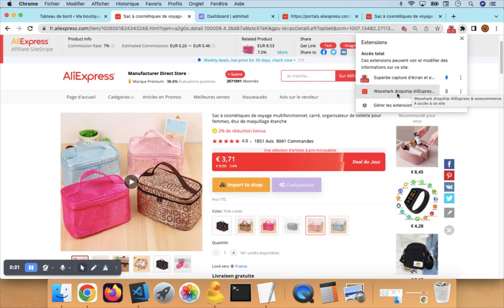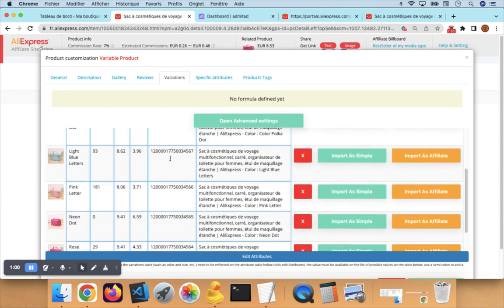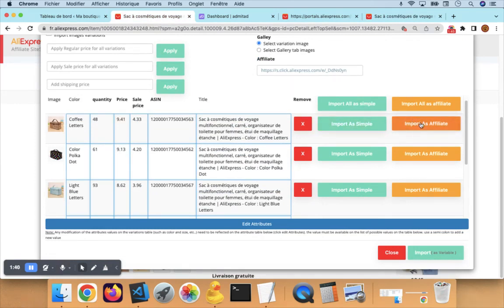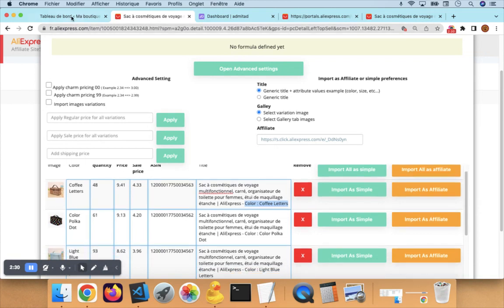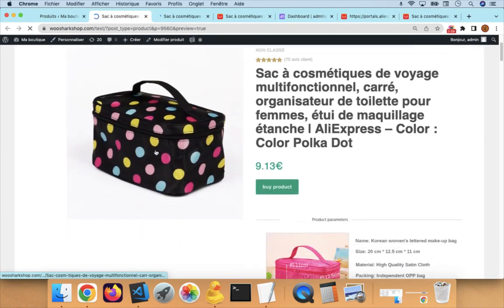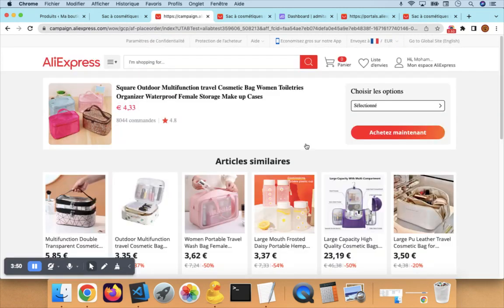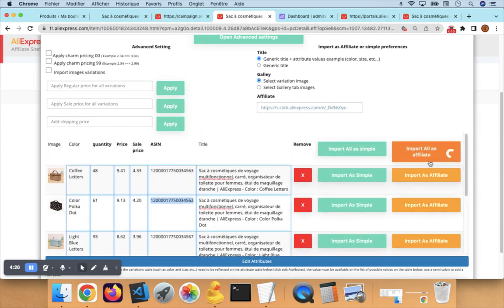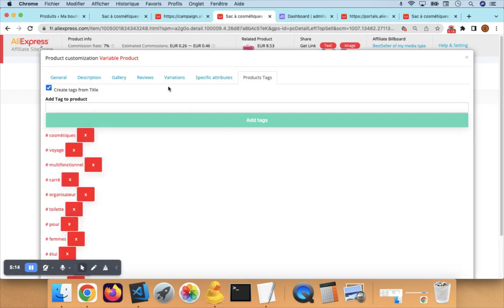How to Create AliExpress Affiliate business ( woocommerce )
This video shows how to Create AliExpress Affiliate business with woocommerce

Chapters

00:00 - Introduction
00:25 - Import Aliexpress affiliate products
01:05 - generate Aliexpress affiliate links (admitad, AliExpress affiliate program)
01:38 - Import  variation as affiliate product
02:30 - check Imported affiliate products